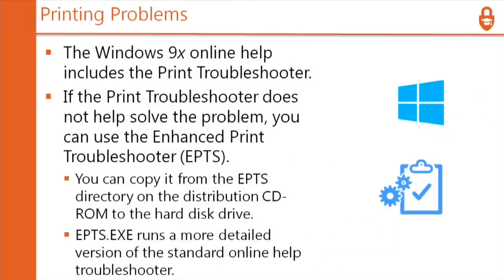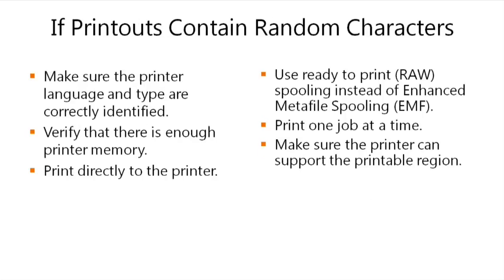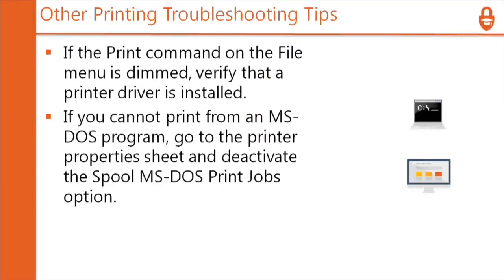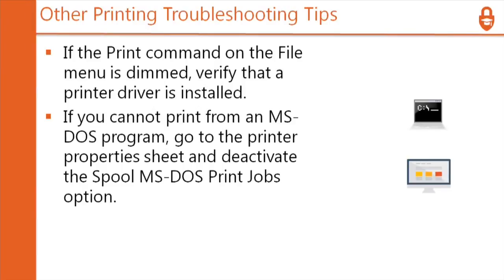089 Basic Troubleshooting Techniques Part 6